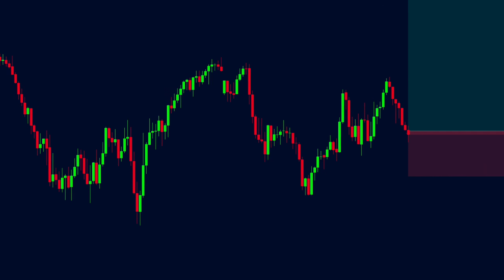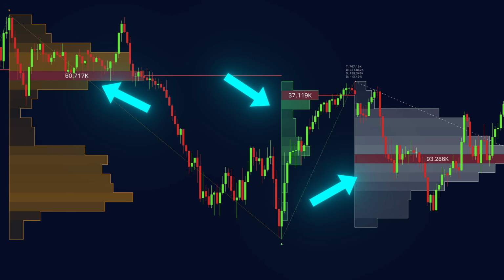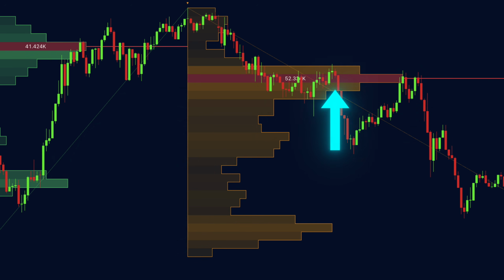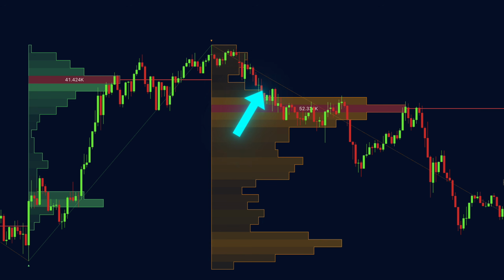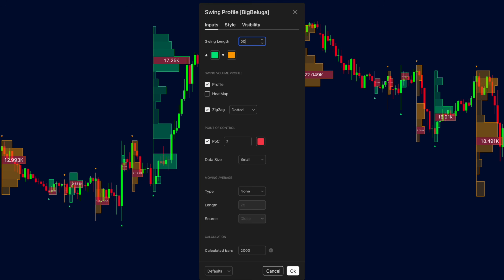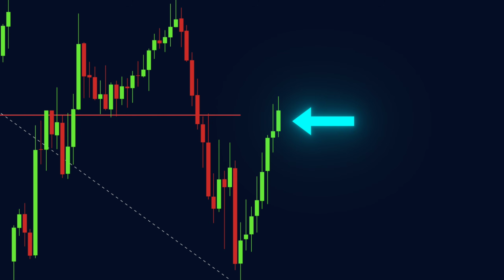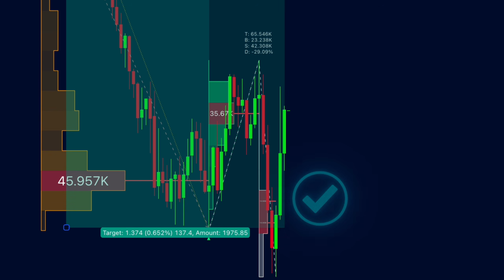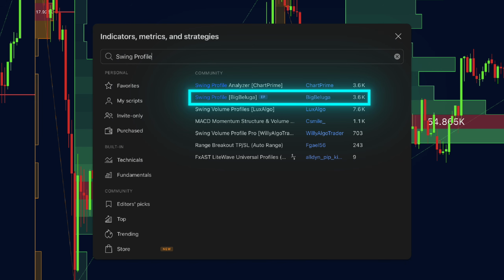BEST TradingView Indicator That Shows You Where to BUY & SELL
Claim TradingView indicators + strategy templates built by an ex-City of London pro, then discover how to automate it all 👇

In this video, we’ll test a TradingView indicator designed to highlight potential buy and sell areas directly on the chart. The indicator focuses on trend direction, momentum shifts, and price structure, helping traders visualize where market reactions may occur across forex, crypto, and stocks.
We’ll apply it to live market charts, explore how it behaves across different timeframes, and observe its signals during trends, pullbacks, and consolidation phases. The goal is to understand how the indicator presents these zones and how it can support structured chart analysis—without predictions or guarantees.